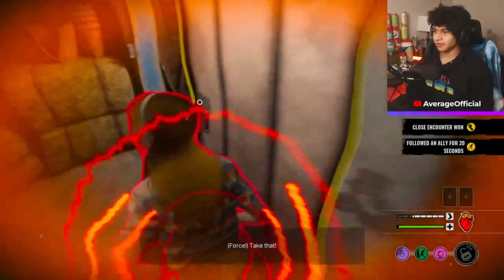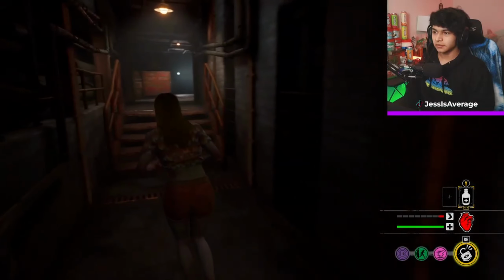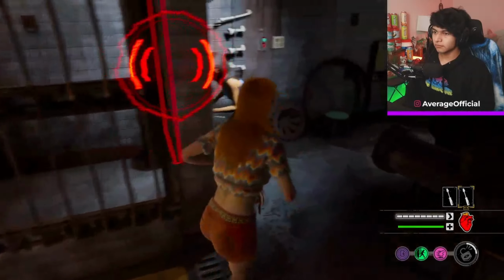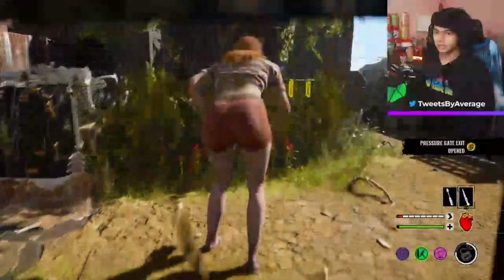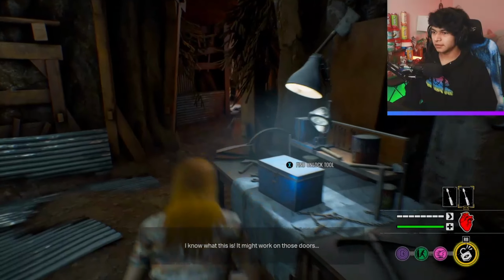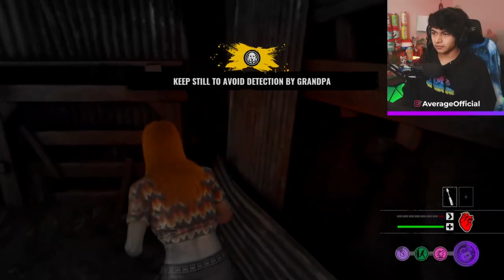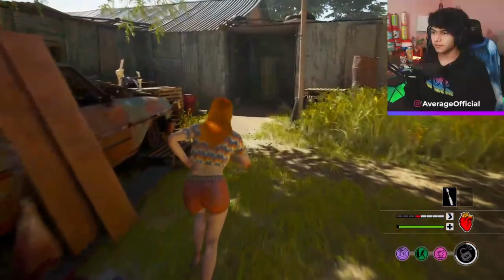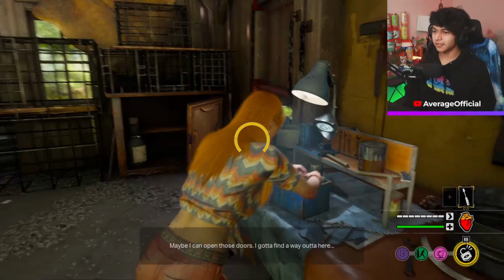Texas Chainsaw EASY CONNIE Loadout! (With Gameplay)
EQUIPMENT I USE DAILY:

XLR MIC
MIX AMP

MORE CHANNELS TO CHECK OUT!

KMD ► @xkaymd
LEGEND OF TI ► @LegendofTi
PROVIDER ► @providerlol

The Official YouTube Channel of AverageOfficial